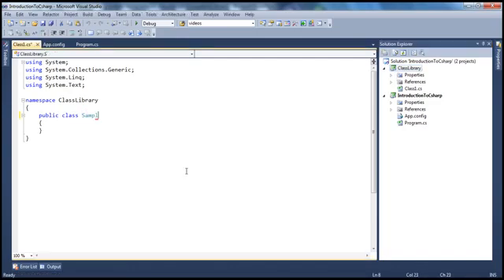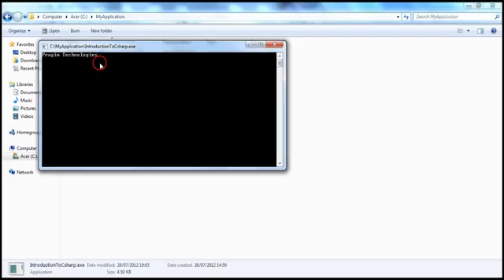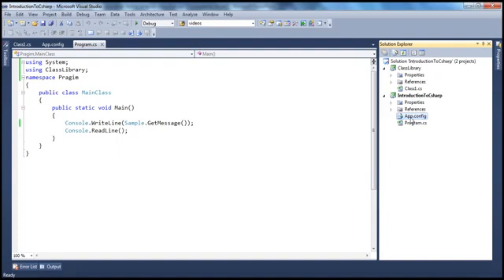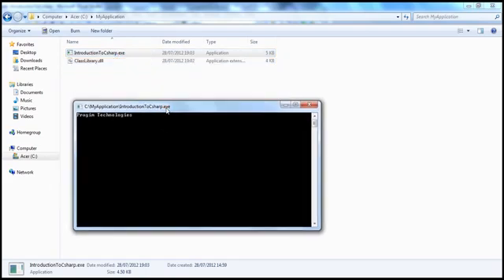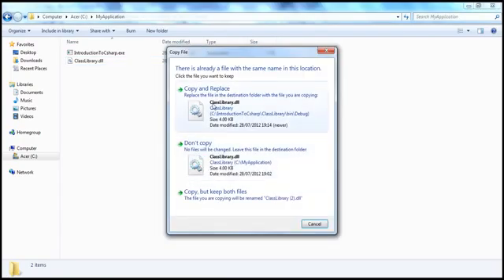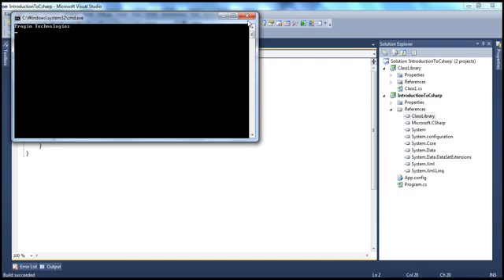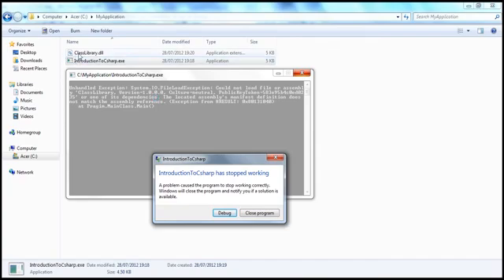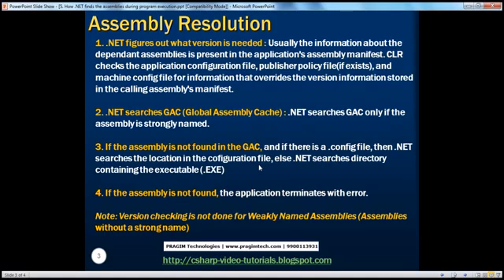How NET finds the assemblies during program execution